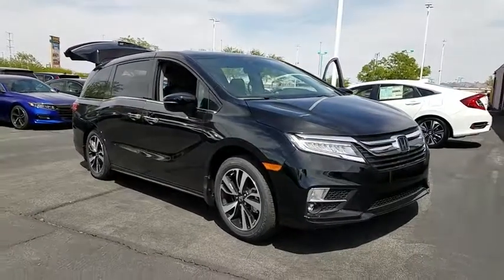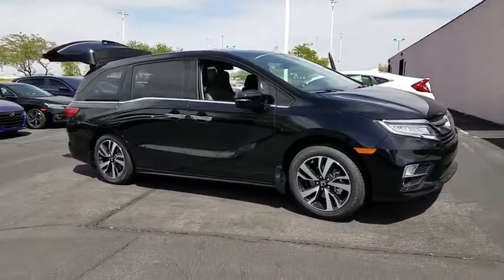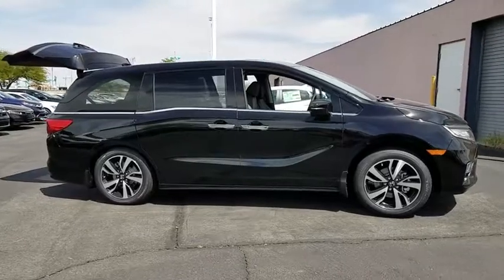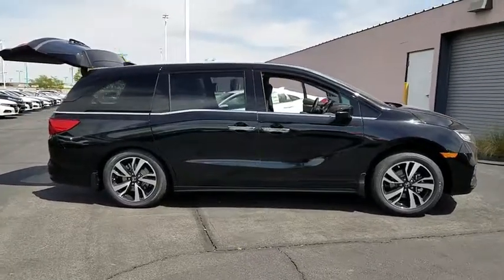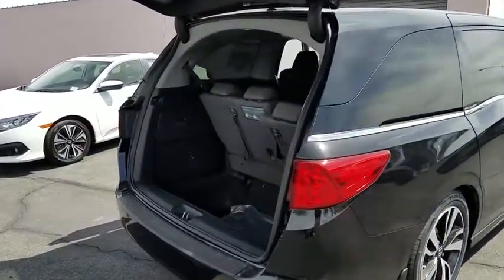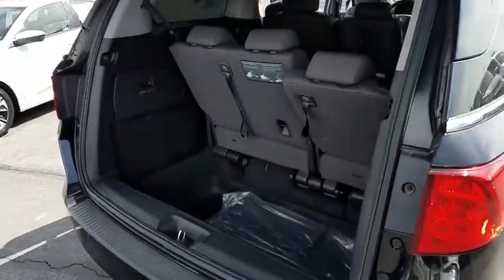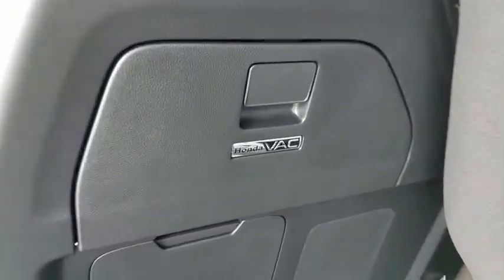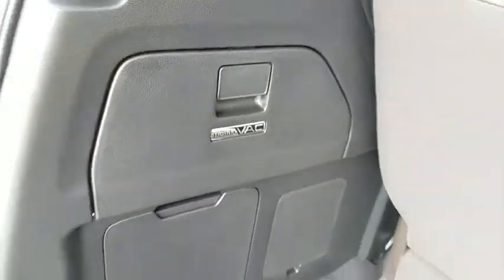2018 HONDA ODYSSEY Henderson, Las Vegas, Laughlin, St George, Flagstaff, AZ H181823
CRYSTAL BLACK [LISTING TYPE] 2018 HONDA ODYSSEY available in Henderson, Arizona at Findlay Honda Henderson. Servicing the Las Vegas, Laughlin, St George, Flagstaff, AZ area.

Sunroof, 3rd Row Seat, DVD, Heated Leather Seats, NAV, Alloy Wheels. FUEL EFFICIENT 28 MPG Hwy/19 MPG City! Elite trim. Warranty 5 yrs/60k Miles - Drivetrain Warranty; AND MORE!br /br /KEY FEATURES INCLUDEbr /Leather Seats, Third Row Seat, Navigation, DVD, Sunroof Rear Spoiler, MP3 Player, Power Third Passenger Door, Rear Seat Audio Controls, Privacy Glass. br /br /EXPERTS RAVEbr /Edmunds.com's review says The 2018 Honda Odyssey is the driver's choice in the minivan class. A strong V6 gives you plenty of power for passing while the van's precise steering and stable handling instill confidence.. Great Gas Mileage: 28 MPG Hwy. br /br /Fuel economy calculations based on original manufacturer data for trim engine configuration. Please confirm the accuracy of the included equipment by calling us prior to purchase. br /